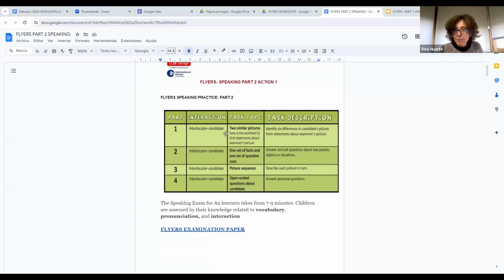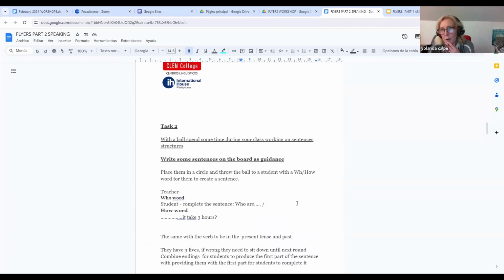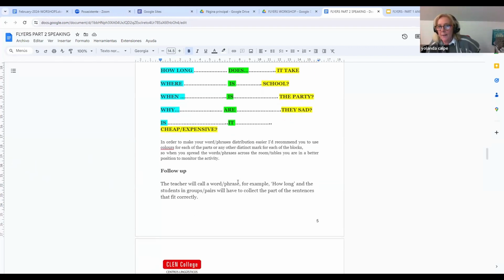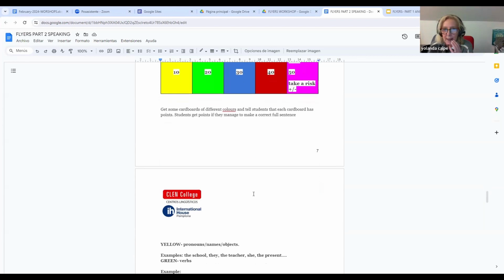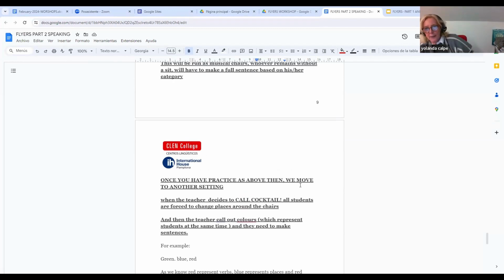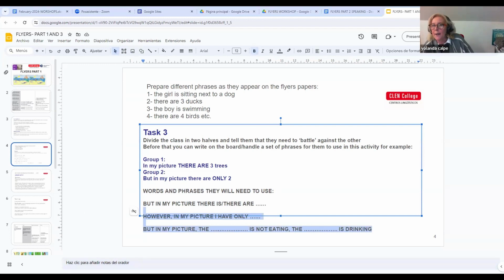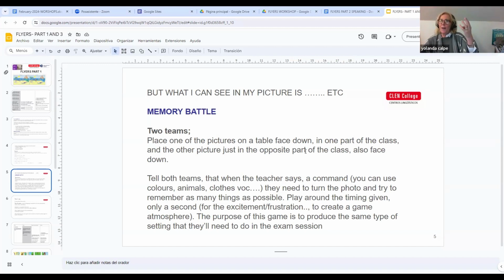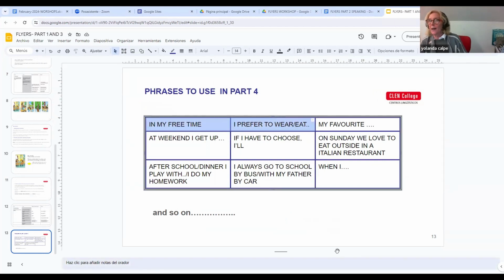FLYERS SPEAKING - CLEN COLLEGE. IH-PAMPLONA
Formación FLYERS SPEAKING.